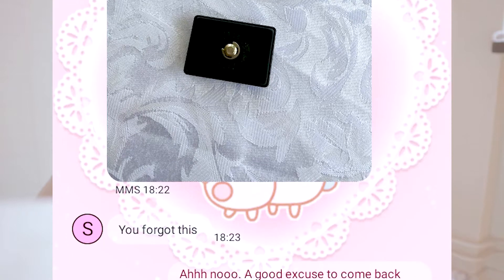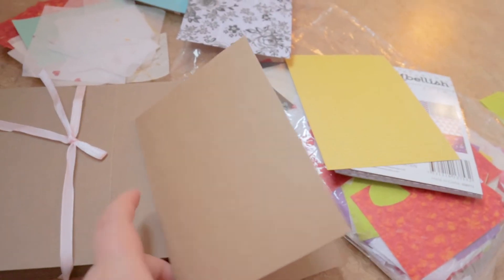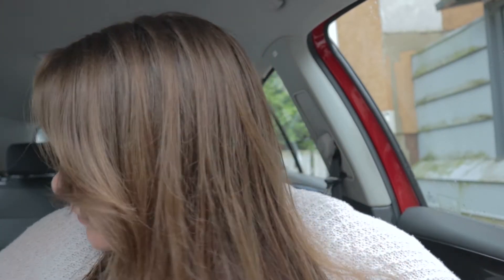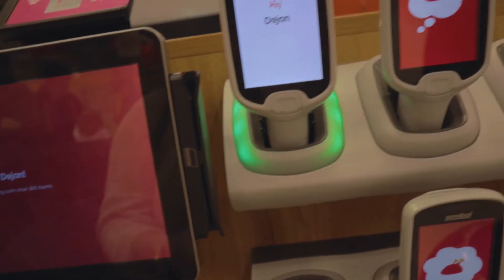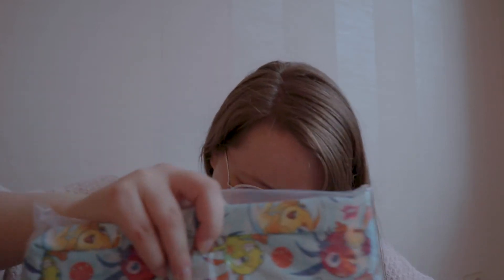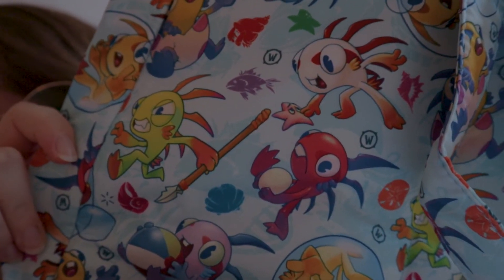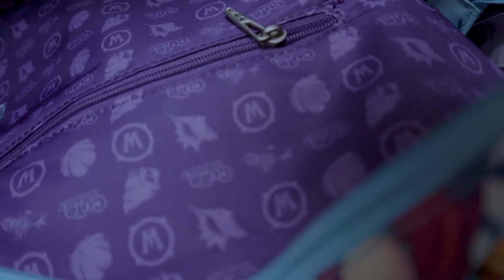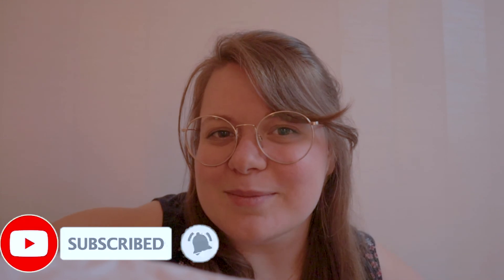Just a Tuesday Vlog in Sweden with Murlocs, tea bags and a birthday card!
A chill day in Sweden Boras, vlogged on the canon m50. Follow me through the day as i pick up a new exciting parcel, grab some tea bags and even make a Birthday card!

If you would like to see behind the scenes check out the yay go me instagram;